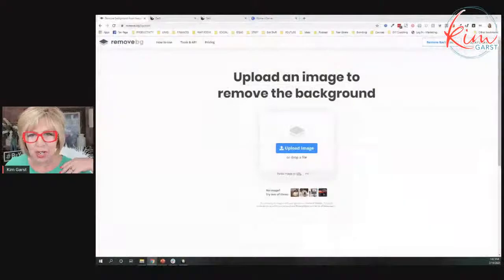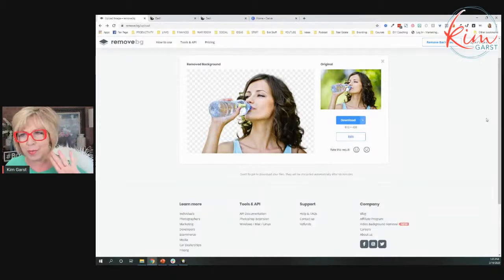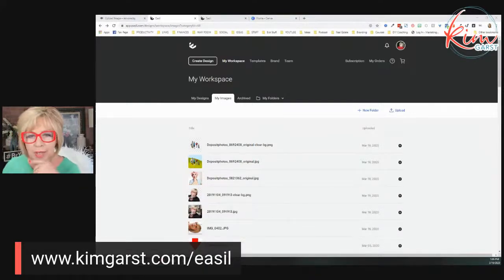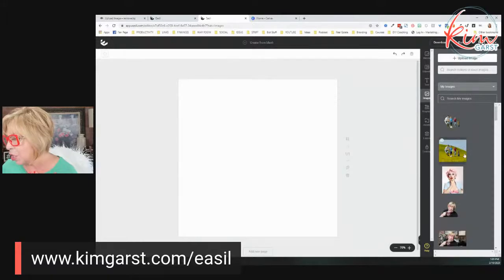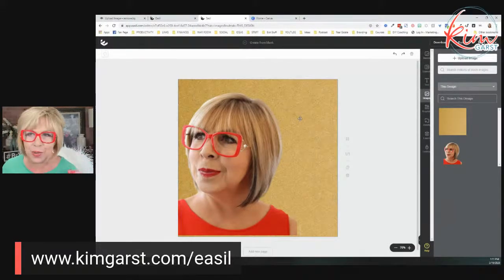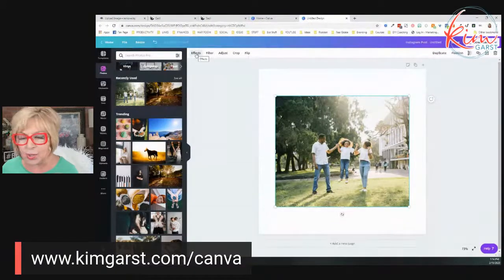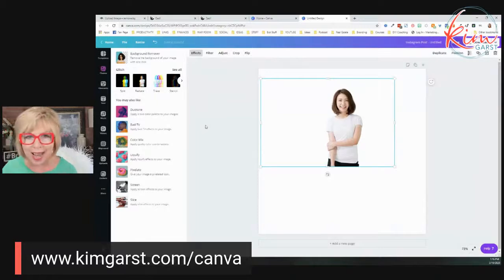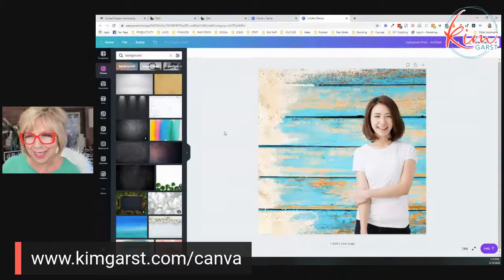3 Tools to Quickly & Easily Take Backgrounds off Images/Photos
Ever wanted to use an image or a photo but the darn background just didn't fit with the look you are after? Then join me today as I share some cool tools to solve this problem for you!